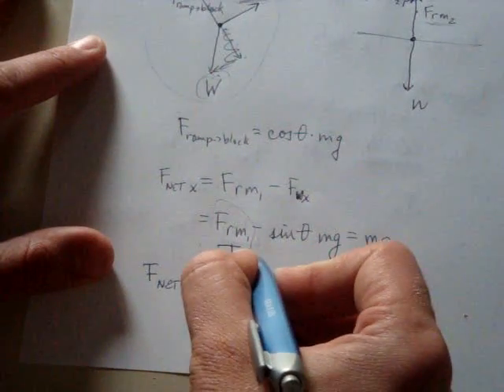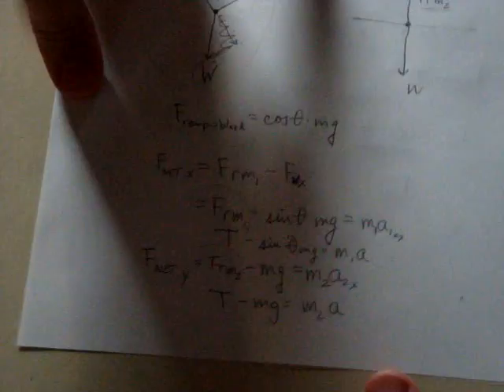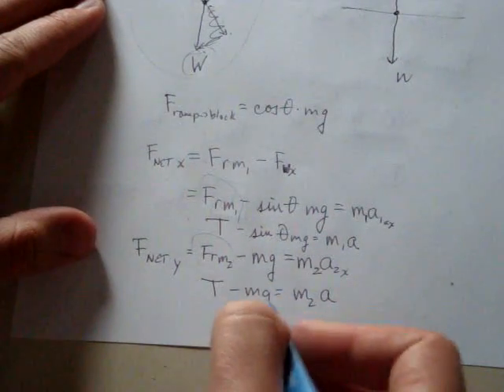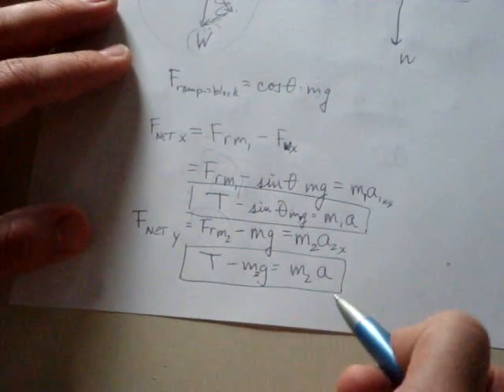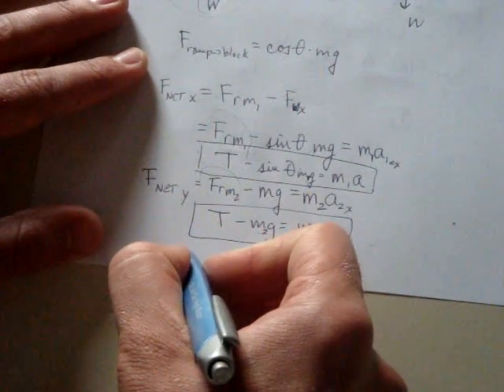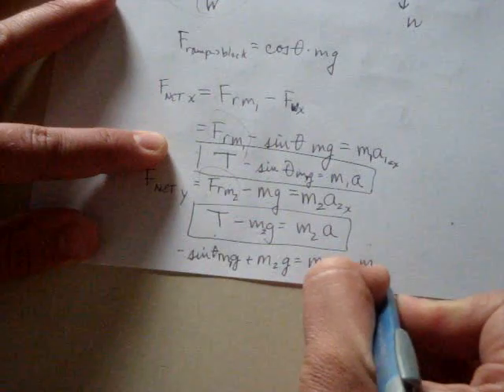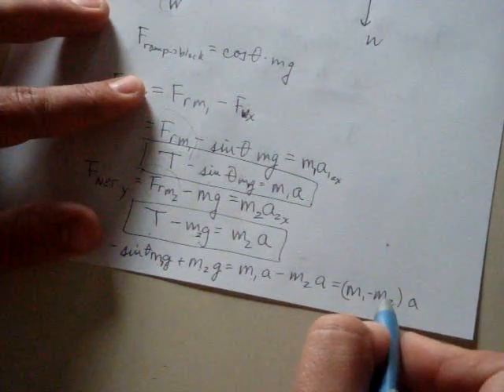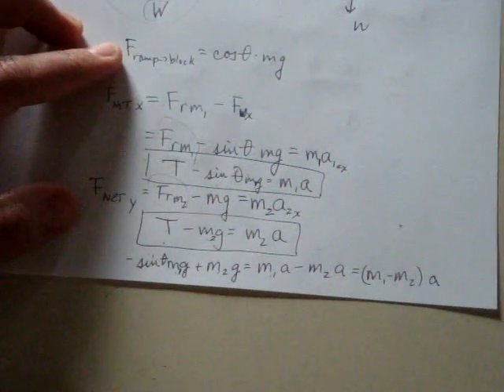Two block over a pulley - an epilogue (Forces)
It's not really in epilogue, but it sounds rather far more interesting calling it so.  It's just the 2nd half of the previous problem.